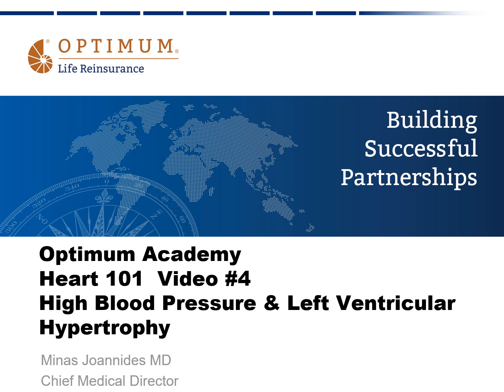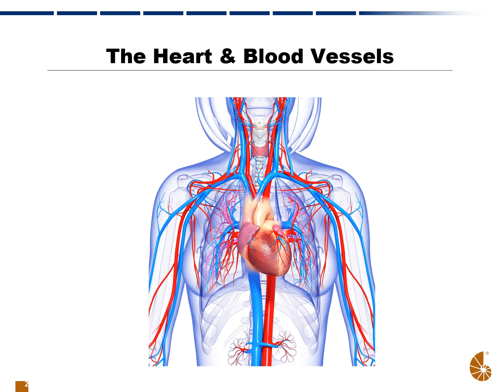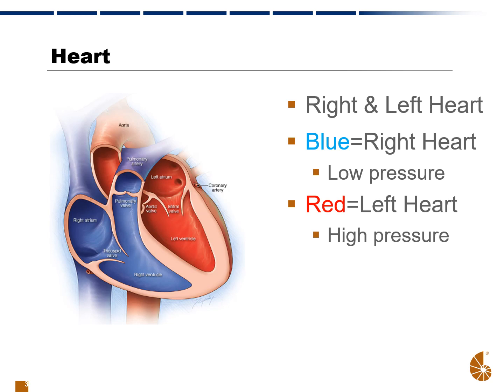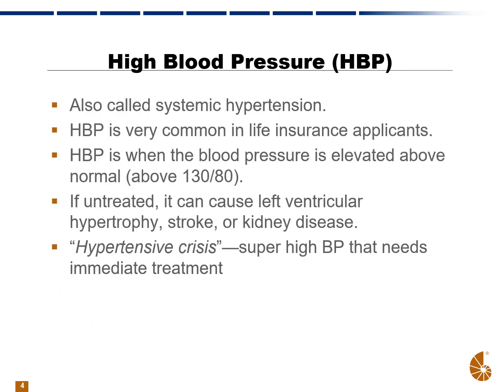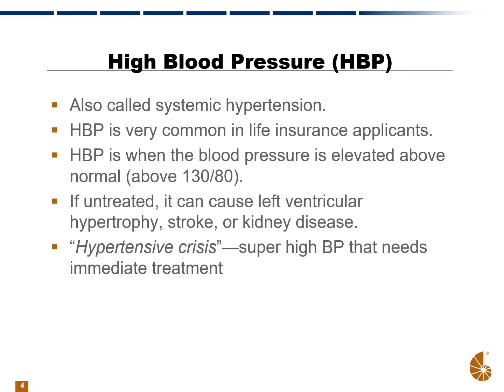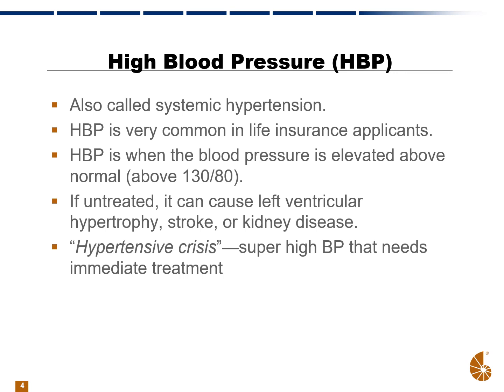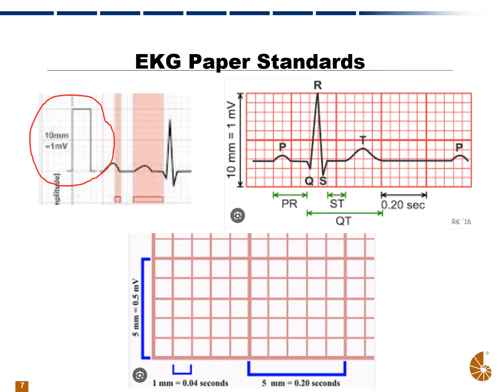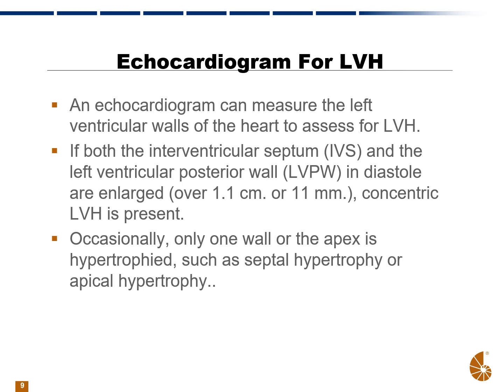Optimum Academy Heart 101 Video 4 High Blood Pressure & Left Ventricular Hypertrophy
Through our Optimum Academy initiative, we offer comprehensive education resources aimed at empowering our clients with the knowledge and skills necessary to excel in life insurance underwriting. Our training modules, webinars, and educational materials are curated by industry experts and designed to keep our clients abreast of the latest developments and best practices in the field.